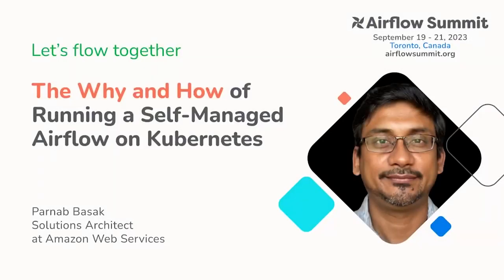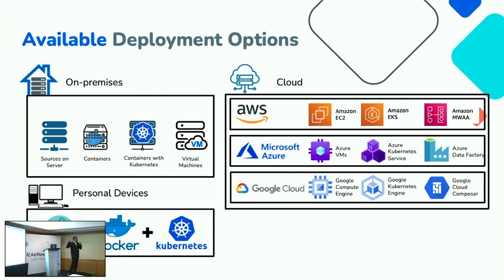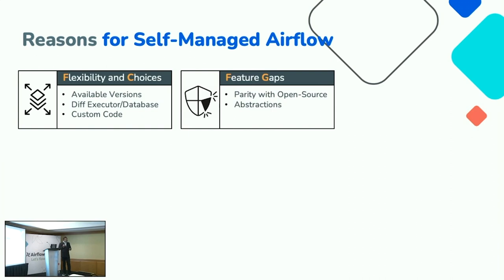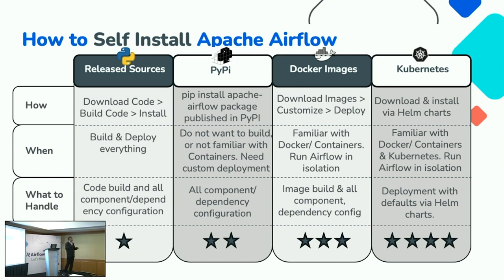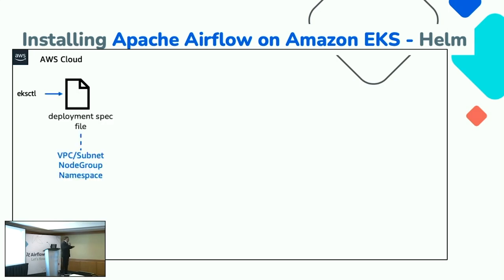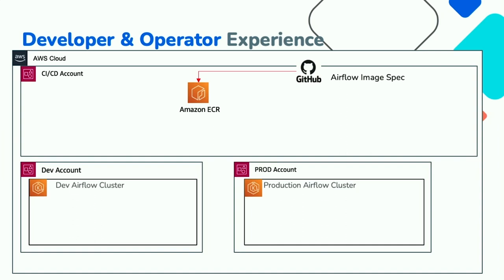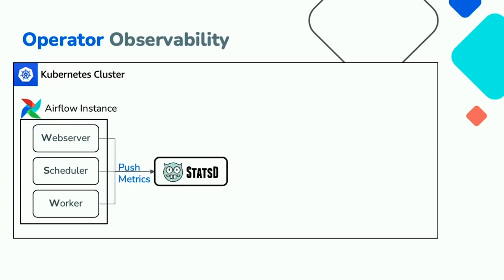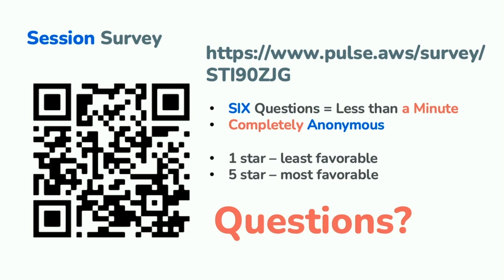The Why and How of Running a Self-Managed Airflow on Kubernetes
Presented by Parnab Basak at Airflow Summit 2023.

Today, all major cloud service providers and 3rd party providers include Apache Airflow as a managed service offering in their portfolios. While these cloud based solutions help with the undifferentiated heavy lifting of environment management, some data teams are also looking to operate self-managed Airflow instances to satisfy specific differentiated capabilities. In this session, we would talk about: Why should you might need to run self managed Airflow The available deployment options (with emphasis on Airflow on Kubernetes)